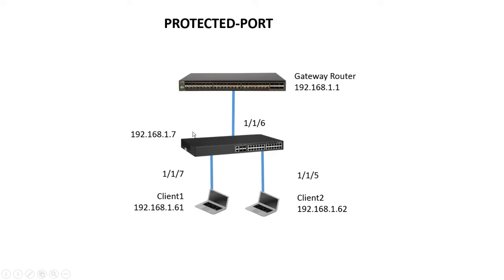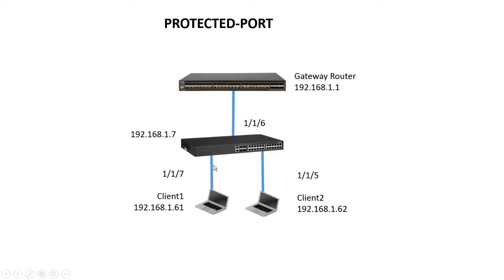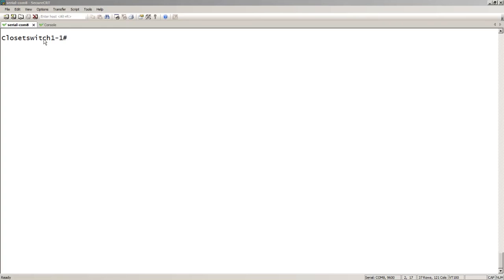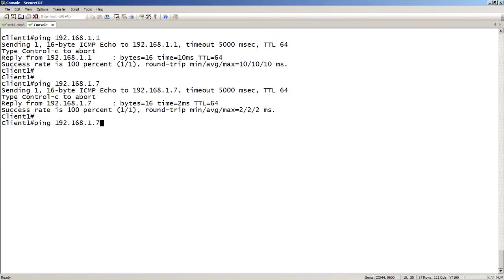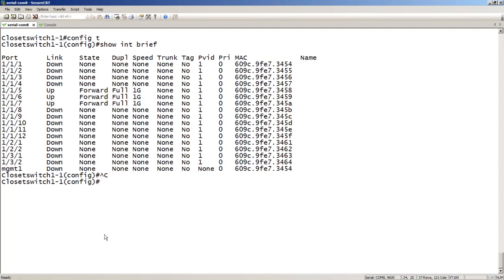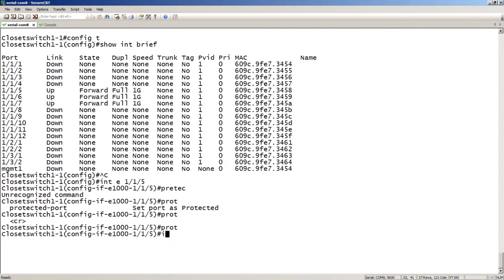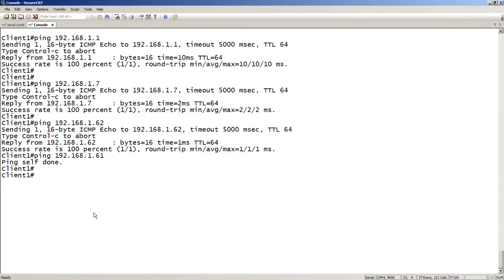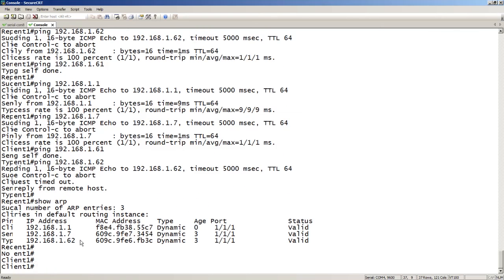RUCKUS ICX PROTECTED PORT 8.0.61